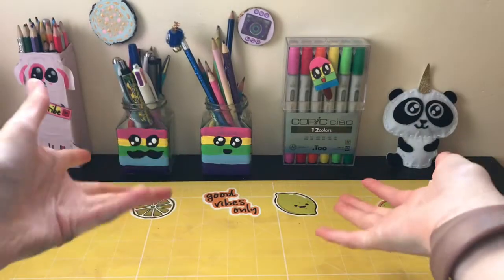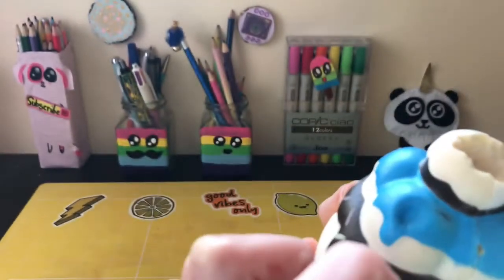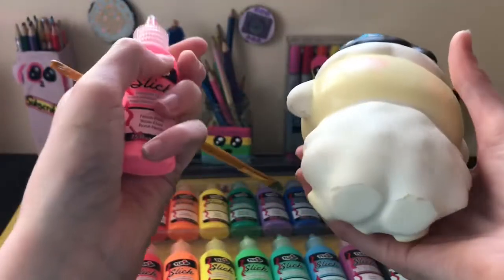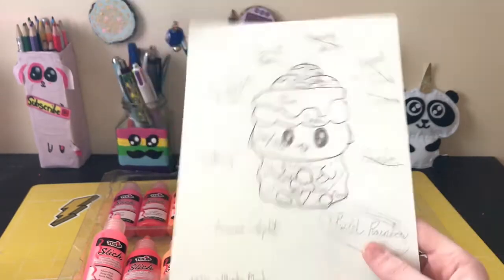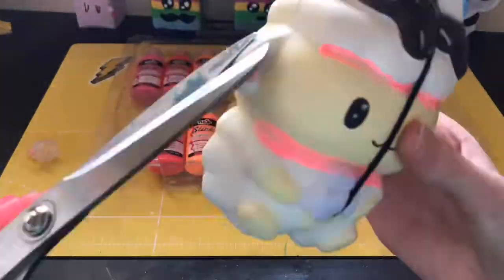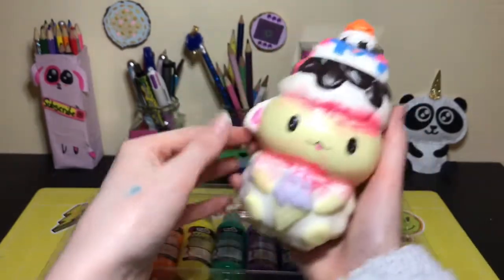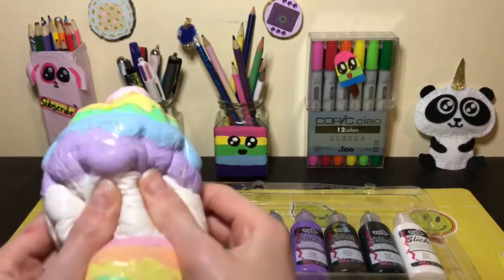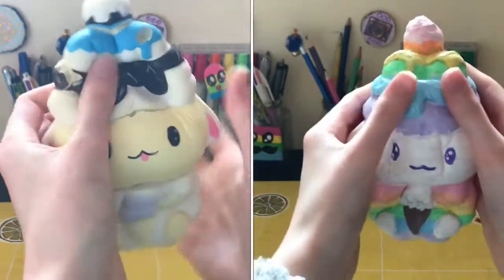I Tried a Squishy Makeover!! | Kati3 Art and Crafts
Hello! My name is Katie and welcome to this week's video!